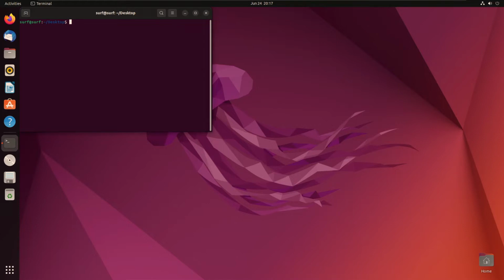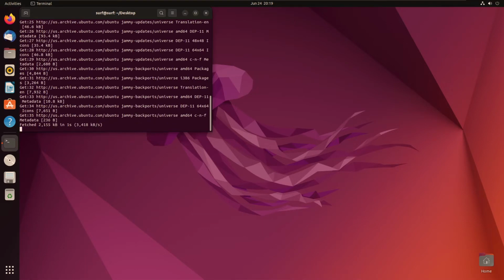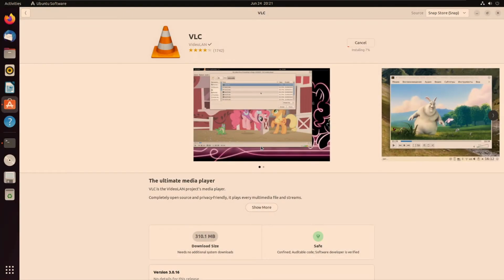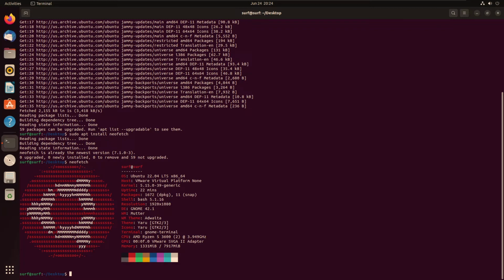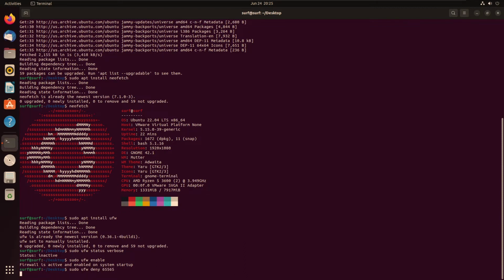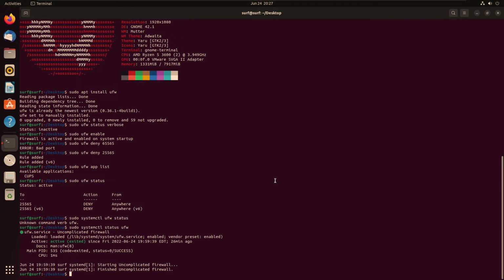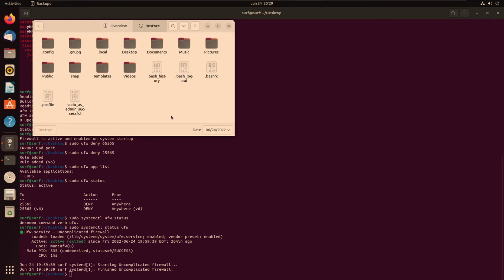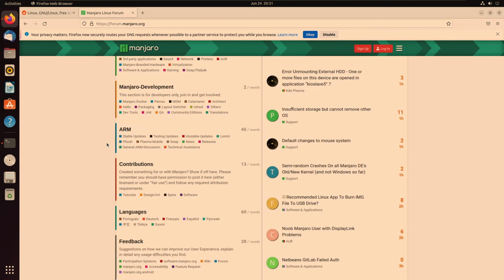5 Things To Do After Installing Linux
In this video I will walk you through what to do after you install Linux. These 5 simple things that are easy to execute are what is advised to do after you install.

Things like backups and updating are key things to the computational world and it is imperative that we know how to use them correctly.